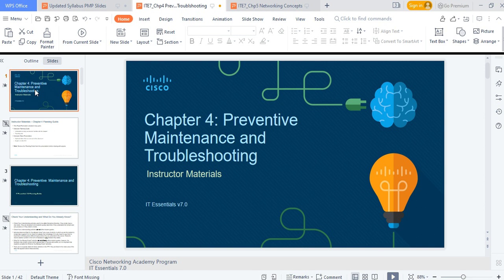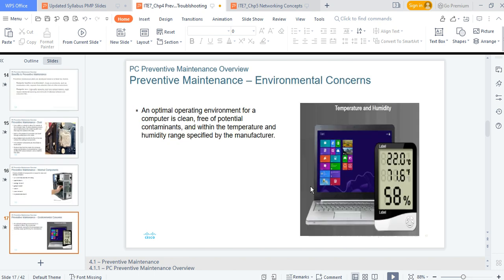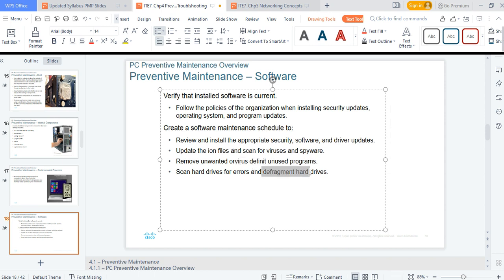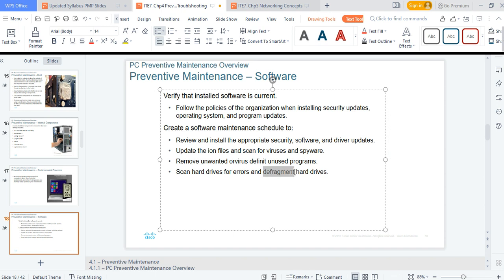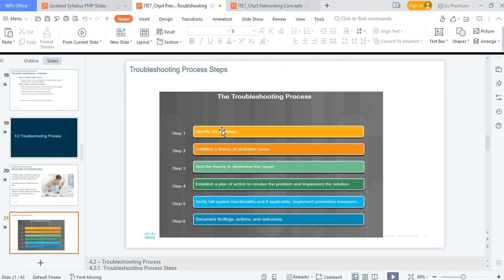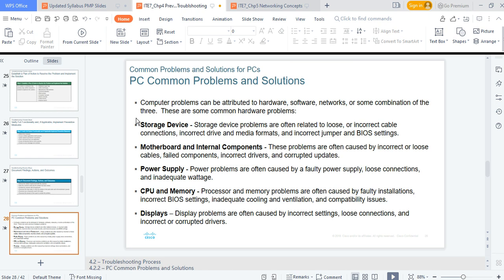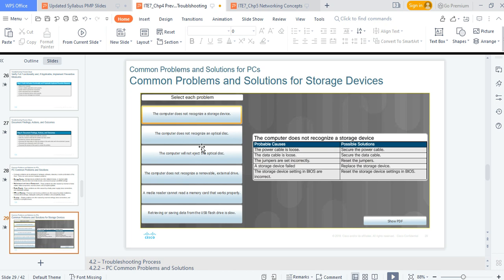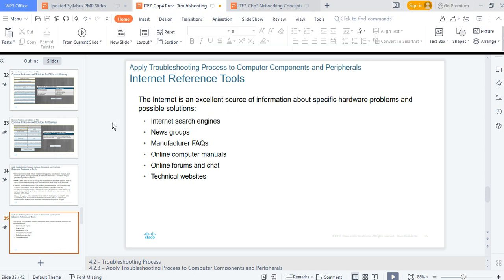ISO SEC- ITE Module 4- Slide